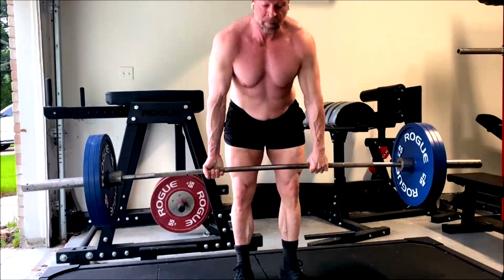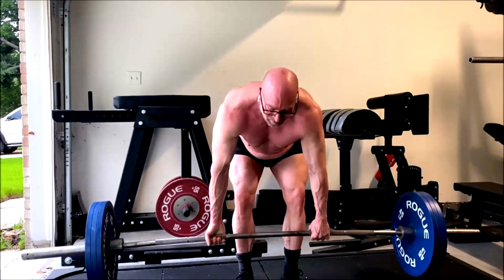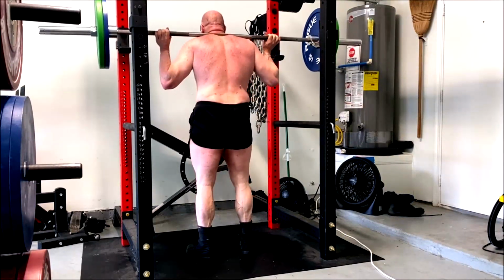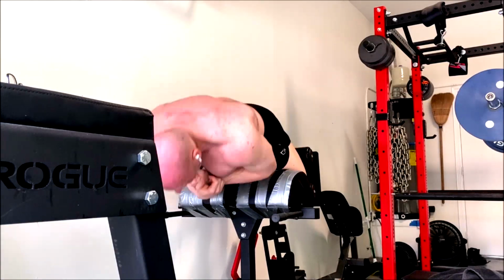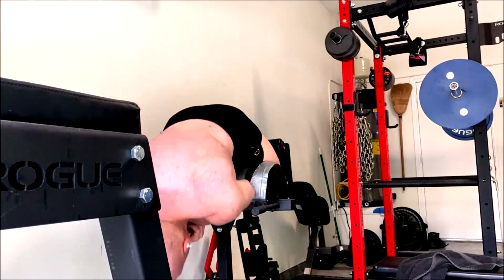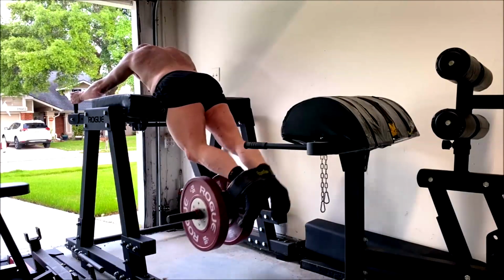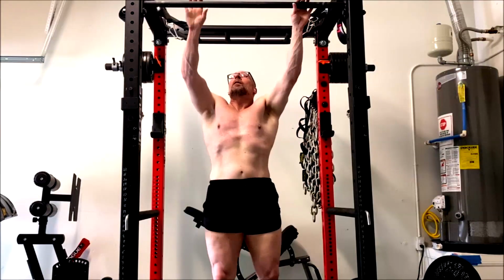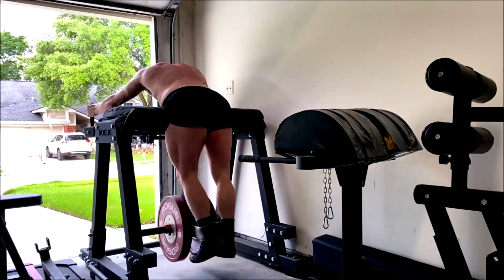Orc Mode Training Glute & Hamstring Day - 4-9-2024!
Today's Training Session:
-RDL: 315 3x10
-Good Morning: 225x10 (bad form), 185 2x10
-Glute Ham Raise: 3x10*
-Barbell Calf Raise: 225 3x15
-Reverse Hyper: 110 3x25
-Hanging Leg Raise: 2 sets